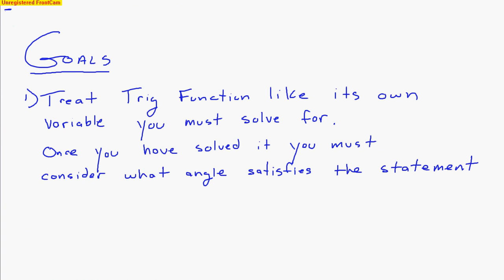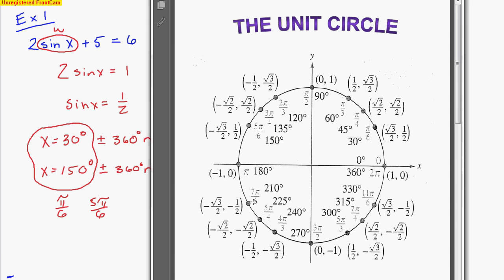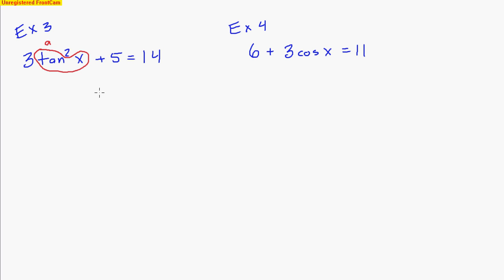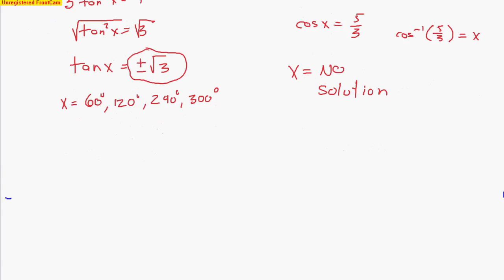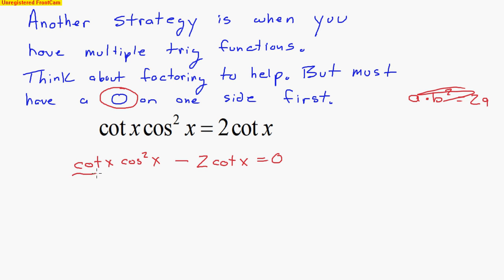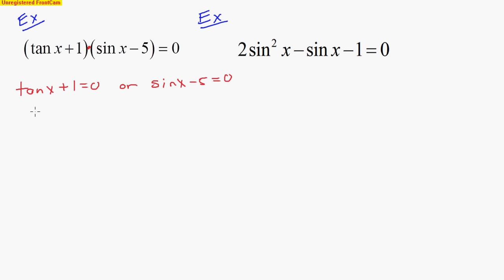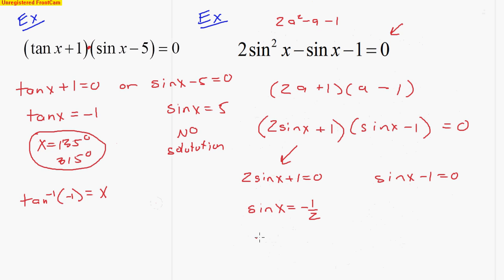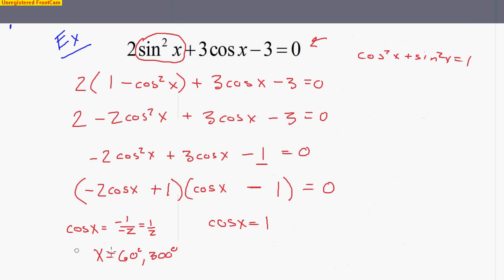Pre-Calculus: Solving Trigonometric Equations #1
This videos teaches you a few simple techniques to solving trigonometric equations.